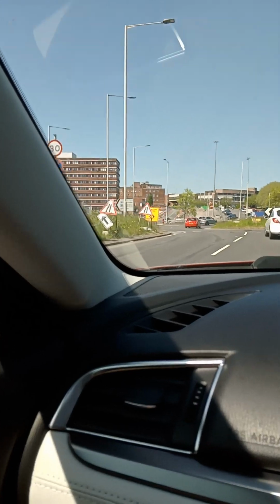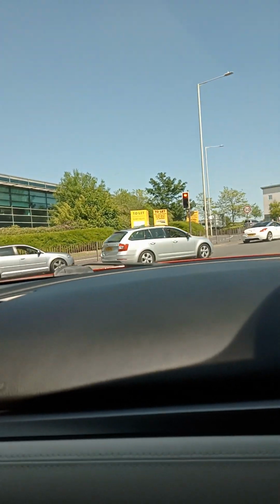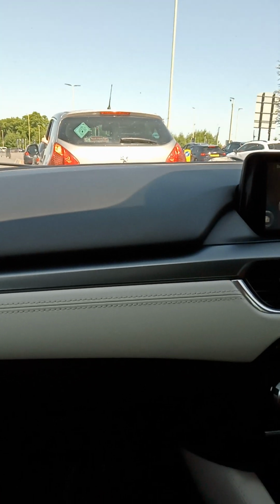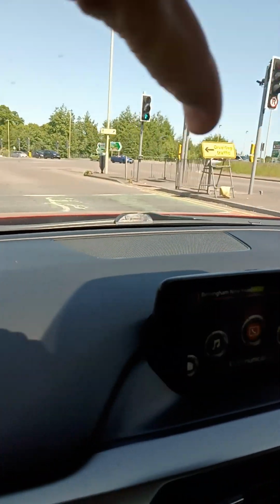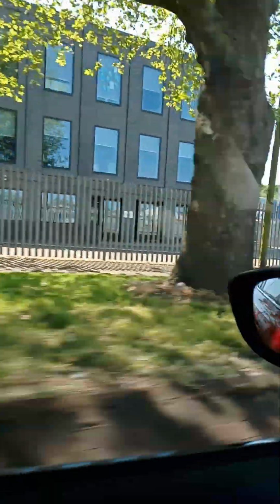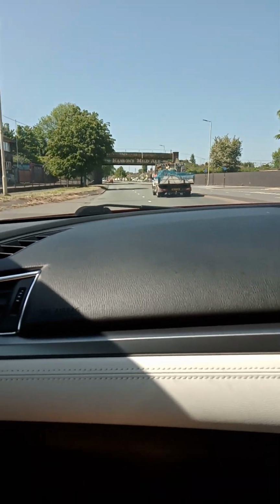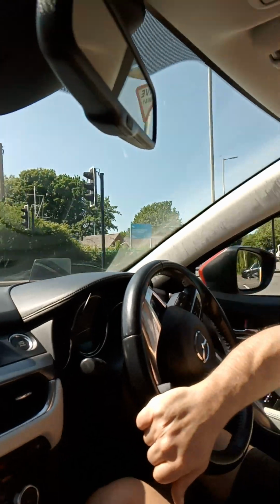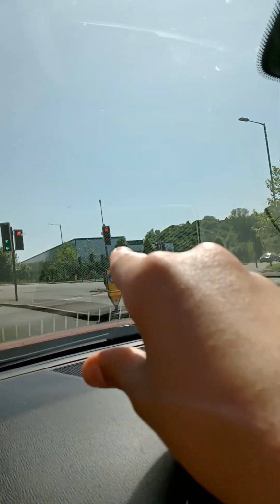Construction Work and Various Traffic Lights In Dudley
Filmed Today